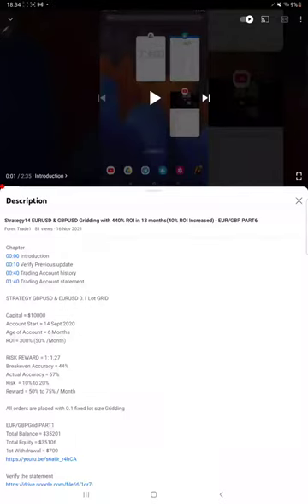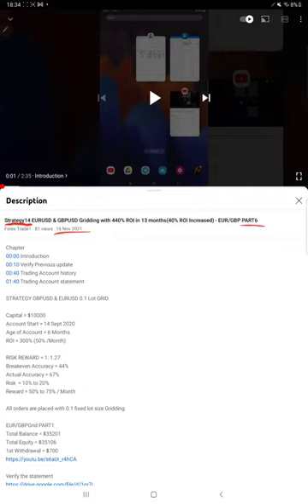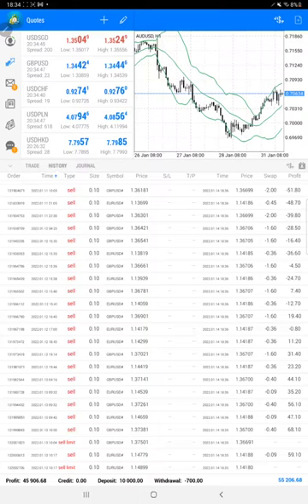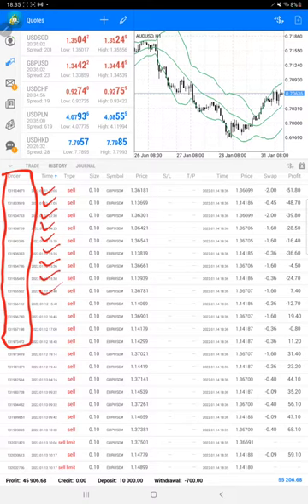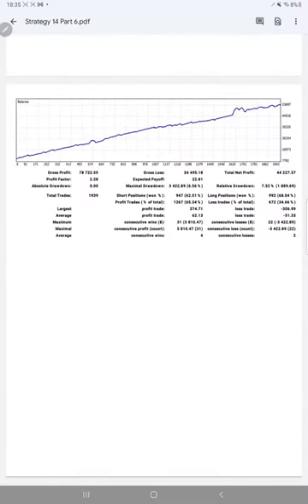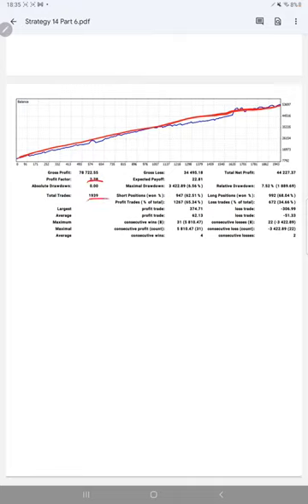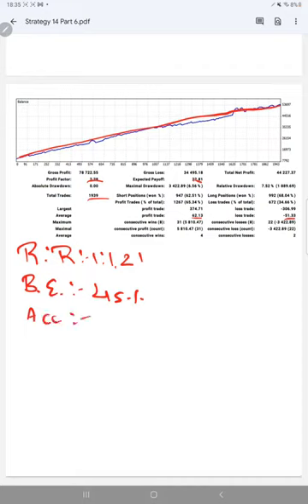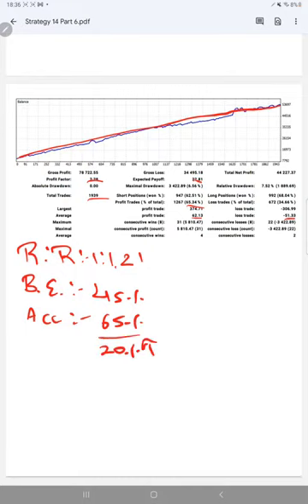Strategy14 EURUSD & GBPUSD Gridding with 460% ROI in 16 months(20% ROI Increased) - EUR/GBP PART7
Chapter
00:00 Introduction
00:10 Verify Previous update
00:30 Trading Account history
01:00 Trading Account statement

STRATEGY GBPUSD & EURUSD 0.1 Lot GRID

Capital = $10000
Account Start = 14 Sept 2020
Age of Account = 6 Months
ROI = 300% (50% /Month)

RISK REWARD = 1: 1.27
Breakeven Accuracy = 44%
Actual Accuracy = 67%
Risk  = 10% to 20%
Reward = 50% to 75% / Month

All orders are placed with 0.1 fixed lot size Gridding